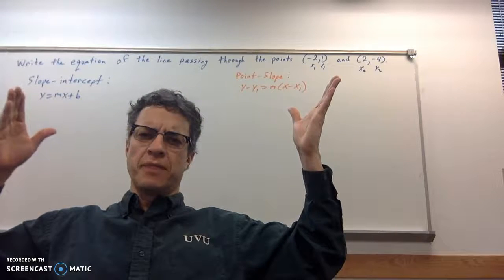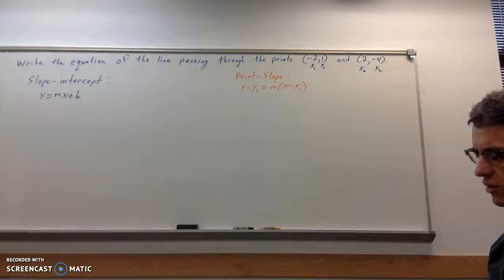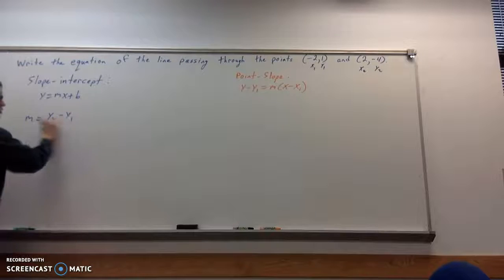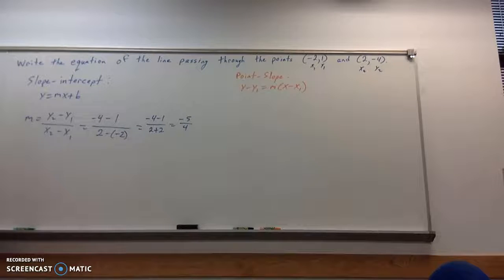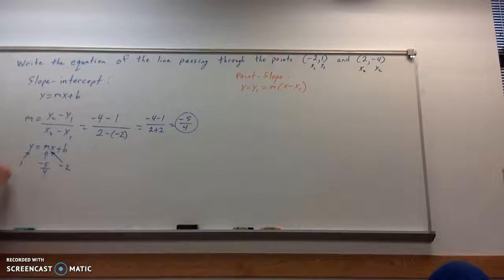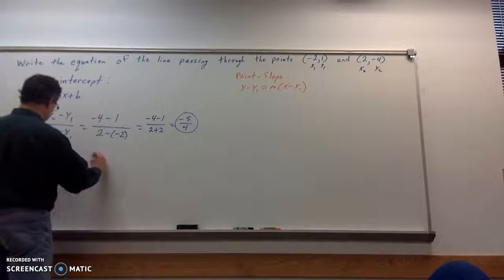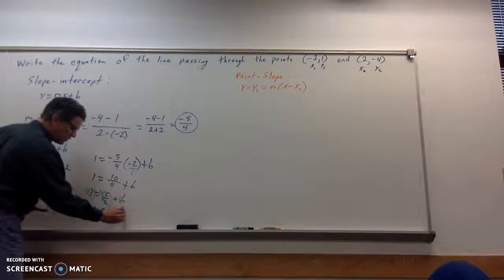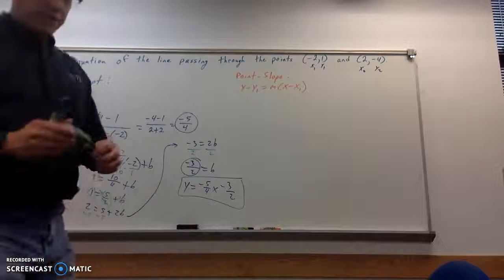MAT 1010 3.5 Writing Linear Equations Given Two Points - Slope Intercept Approach